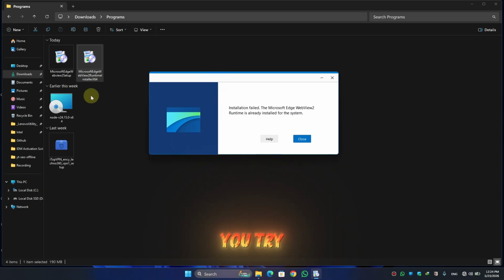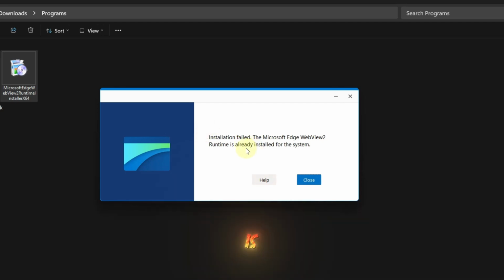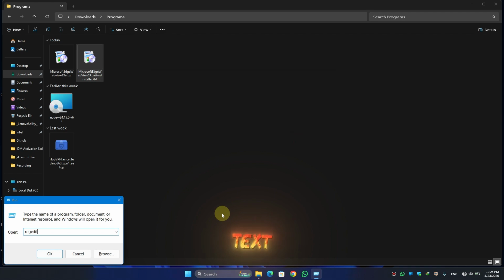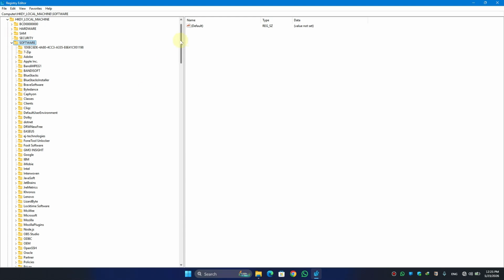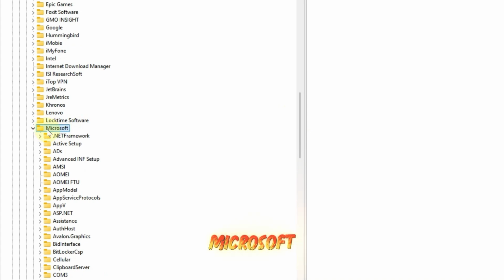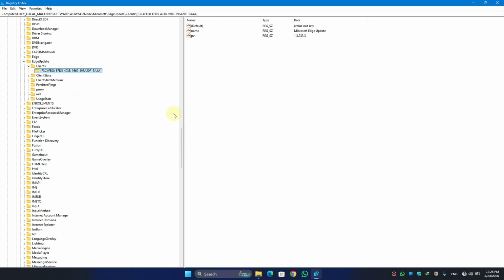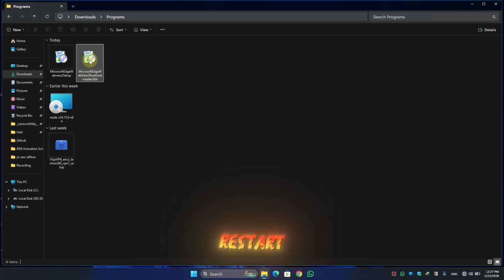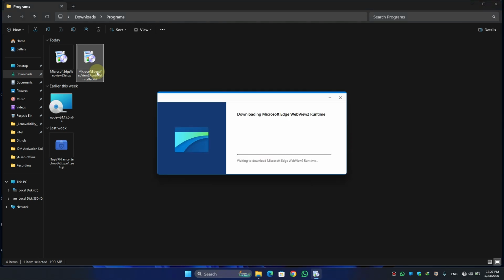Fix Installation Failed | The Microsoft Edge WebView2 Runtime is already installed for the system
Are you getting the error "Installation Failed | The Microsoft Edge WebView2 Runtime is already installed for the system" while installing an application or updating software on Windows? In this video, you'll learn how to fix this common WebView2 Runtime installation issue quickly and easily.

We'll go through the possible causes of the error and show step-by-step solutions to resolve conflicts with existing WebView2 installations, repair corrupted components, and successfully complete the installation process. Whether you're facing this problem while installing Microsoft Office, Outlook, Teams, Power BI, or another application that depends on WebView2, this guide can help.

Topics covered:
• Why the Microsoft Edge WebView2 Runtime installation fails
• How to repair or reinstall WebView2 Runtime
• Removing installation conflicts
• Fixing corrupted system files
• Running the installer with the correct permissions
• Additional troubleshooting tips for Windows 10 and Windows 11

Follow the instructions carefully, and you should be able to fix the error and continue using your application without any issues.